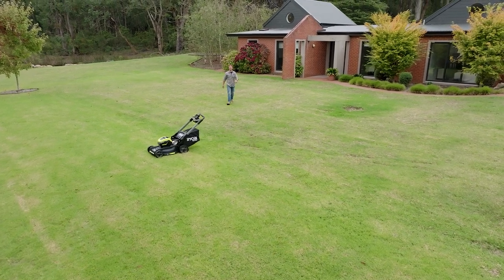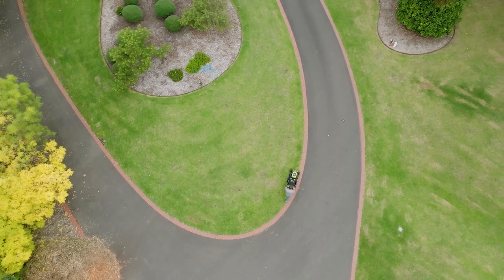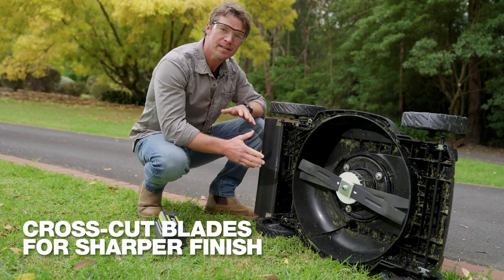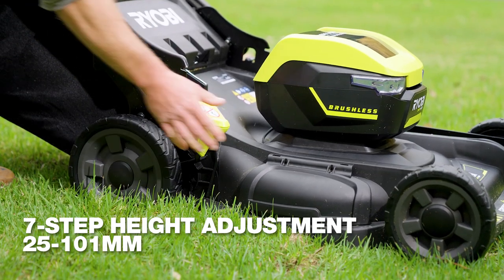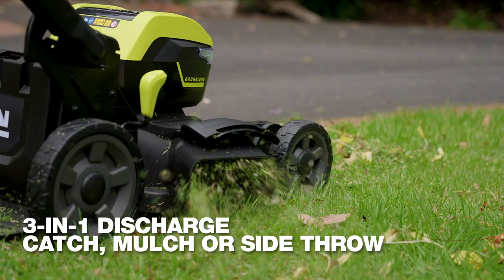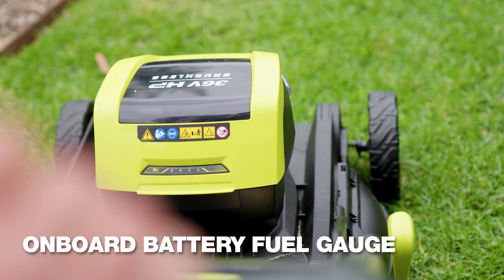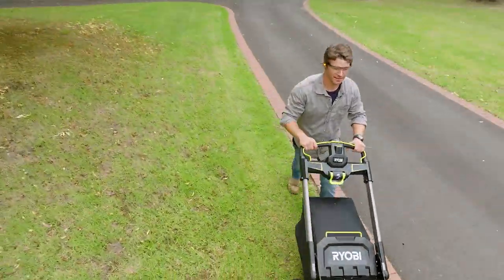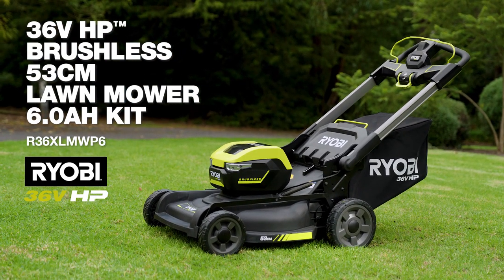RYOBI 36V HP™ Brushless 53cm Lawn Mower 6.0Ah Kit (R36XLMWP6) in action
Save time and effort mowing large lawns with the RYOBI 36V HP™ Brushless 53cm Lawn Mower. Its wide 53cm deck ensures you’ll need fewer passes to mow your lawn. Its powerful brushless motor delivers a petrol-equivalent performance and automatically senses when it needs more power. This load-sensing technology increases performance and optimises battery run times.

The Mower’s Dual Cross Cut blades leave a crisp finish, emit low noise levels and generate an efficient grass-catching performance. The 7-step height adjustment (25mm-101mm) makes it easy to achieve the ideal length of your lawn. Use the 3-in-1 discharge system to catch, mulch or side-throw grass clippings.
When you’re done mowing, simply fold down the handles and store this Mower vertically to take up less storage space in your garage or shed.

0:00 | Introducing the RYOBI 36V HP™ Brushless 53cm Lawn Mower 6.0Ah Kit
0:13 | Auto load-sensing generates more power
0:23 | Enhanced performance and battery run times
0:27 | Cross-cut blades for sharper finish
0:39 | 7-step height adjustment (25mm-101mm)
0:46 | 68Lgrass catcher
0:52 | 3-in-1 Discharge, mulch or side throw
1:05 | Onboard battery fuel gauge
1:11 | One-touch folding handles
1:18 | Stores vertically